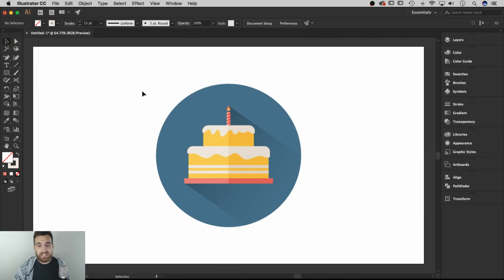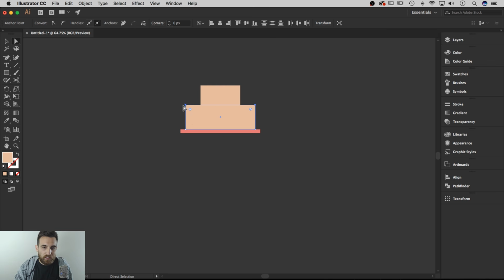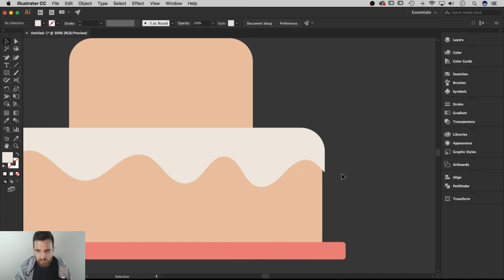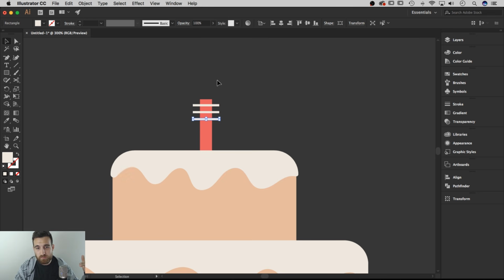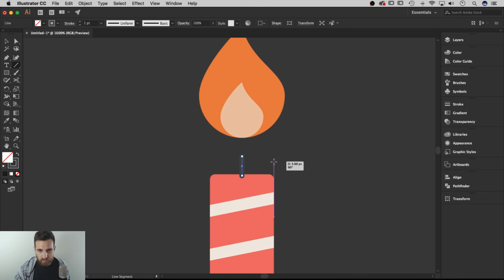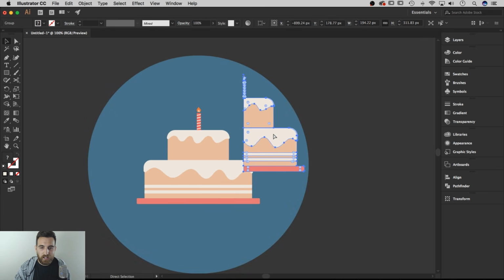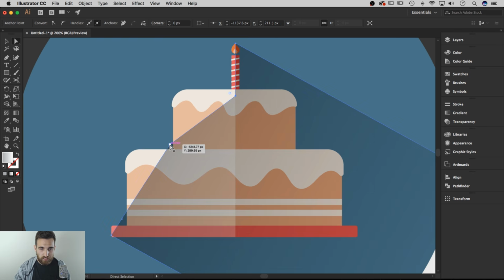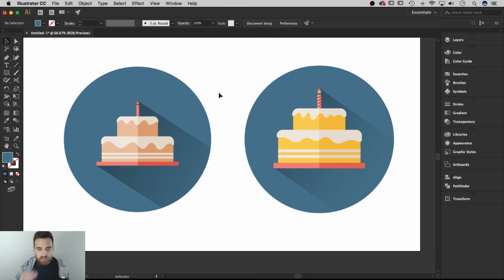Flat Design Birthday Cake | Illustrator Tutorial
In this flat design Illustrator tutorial, learn how to make a vector birthday cake with a long shadow.